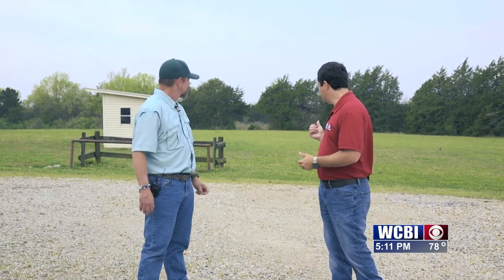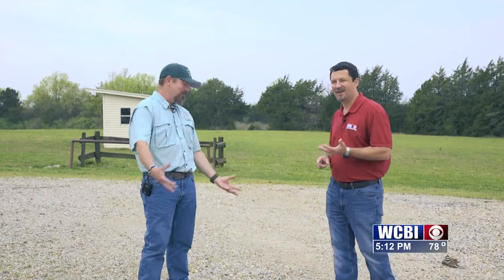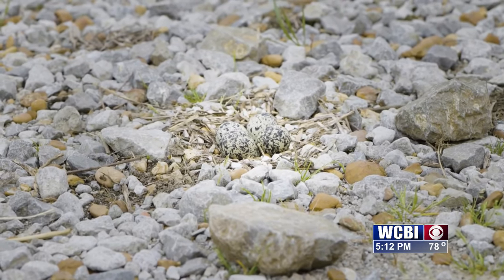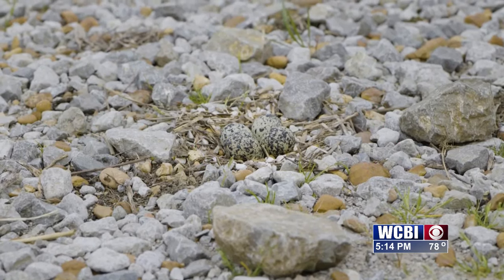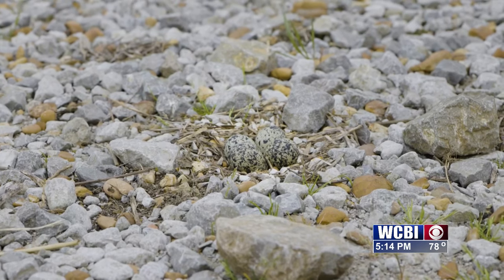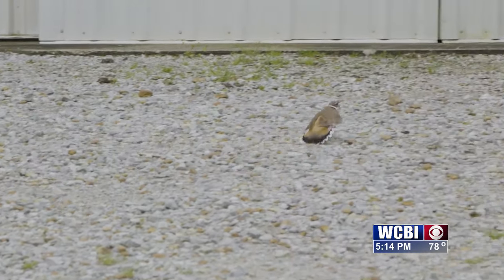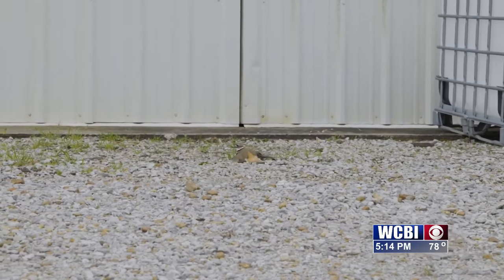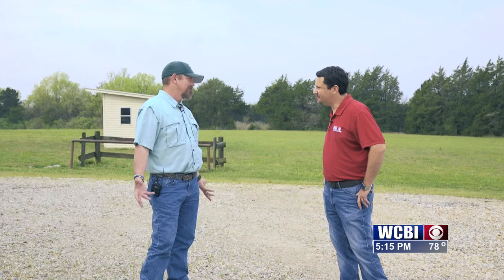Next To Nature (Killdeer) - 04/24/2024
There are sounds we hear that take our memories to a certain place we've been before. In this week's Next To Nature, we tell you about a bird that sounds like it should always live near the beach. However, you could find their nest in your driveway or a field.